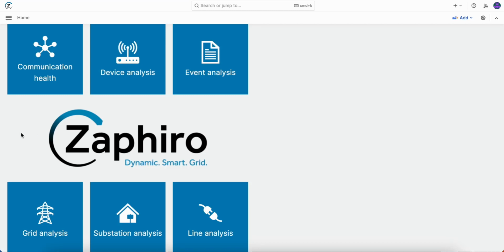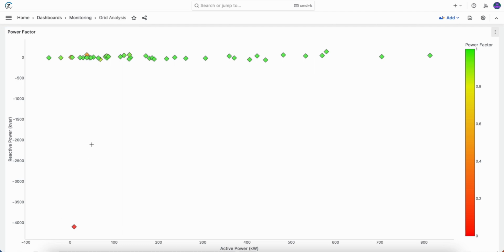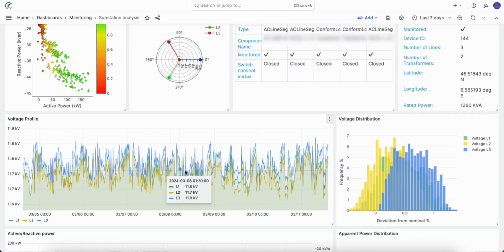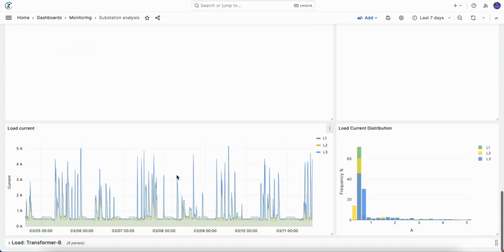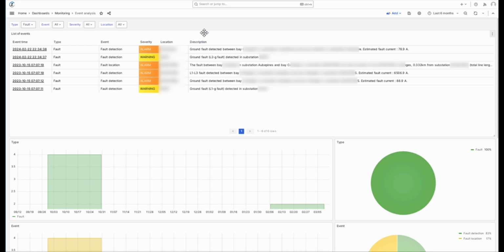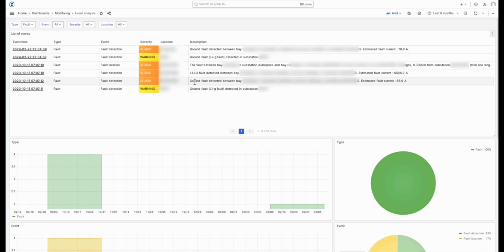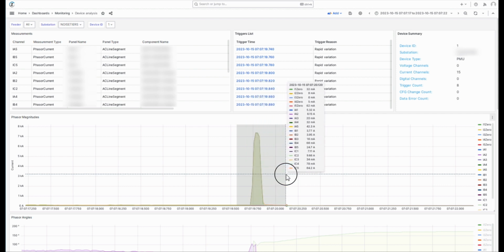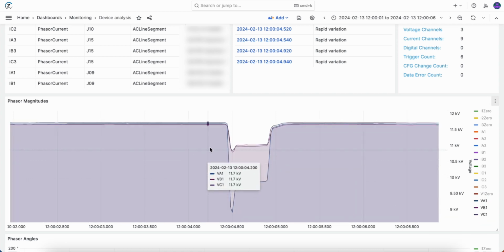SynchroGuard Overview: Enhancing Grid Monitoring and Fault Detection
Discover the power of SynchroGuard software platform in this insightful video tour.
SynchroGuard offers a comprehensive solution for grid monitoring and fault detection, providing real-time insights into grid performance and events.

Whether optimizing grid planning or enhancing maintenance procedures, SynchroGuard empowers utilities with the tools to ensure grid reliability and efficiency.

Explore the future of dynamic smart grid with SynchroGuard.